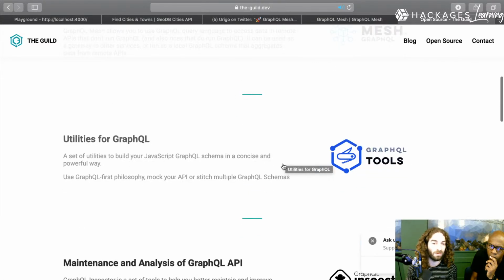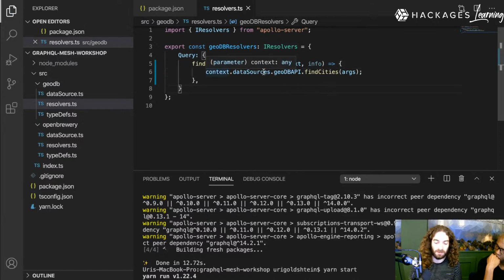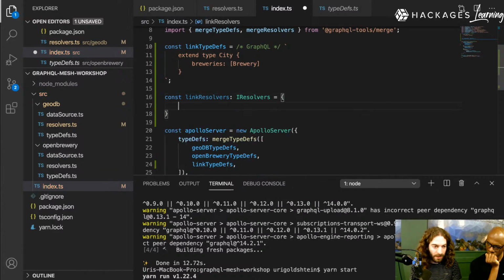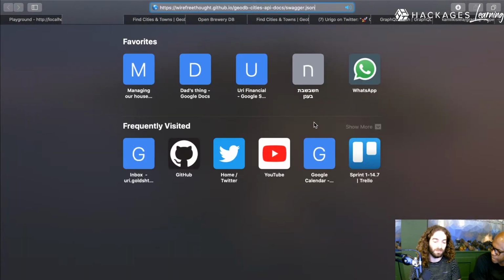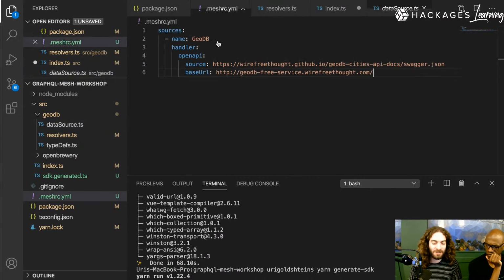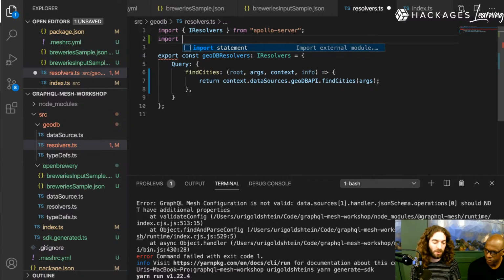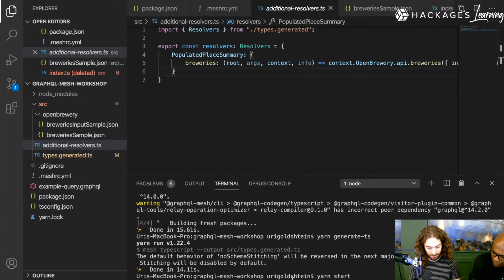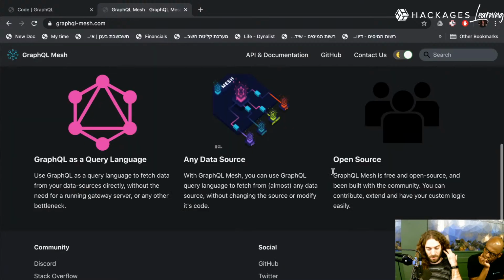GRAPHQL MESH with Uri Goldshtein - Query Anything, Run Anywhere - Live Webinar | Hacklunch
Presenting Uri Goldshtein from The Guild to demonstrate the new GraphQL Mesh library that was recently announced

GraphQL Mesh changes a lot of the traditional ideas about GraphQL and its relationship with other API protocols.

It can automatically generate a GraphQL API from OpenAPI/Swagger, gRPC, SOAP, oData and others without changing the source and merge them all schemas into a single schema - Schema Stitching for any source! In this webinar, he will share some of the original ideas behind it and my opinions on how the future looks for API consumption and exposure.

Uri is the founder of The Guild, a group of open-source developers working around the world.
They help create important open source libraries, mostly around GraphQL, to support large companies going through technological transformations.
Uri used to work at Meteor Development Group and Apollo as a core developer and worked on the GraphQL Subscriptions spec together with developers from Facebook.

BLM MOVEMENT - Hackages stand in solidarity with the fight against racism and the systematic oppression of the black community. Silence is complicity and we will do our part to raise awareness.
As an education channel, we find that it is our duty to educate our audience, in any sense of the word. Click the useful link below to understand these concepts and help dismantle racial injustice, not just in the US but in Europe too.